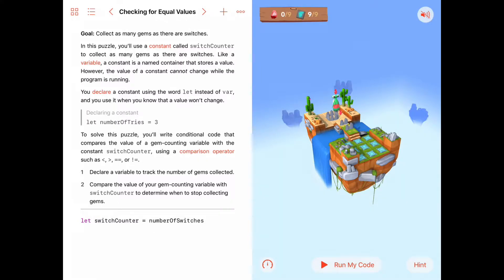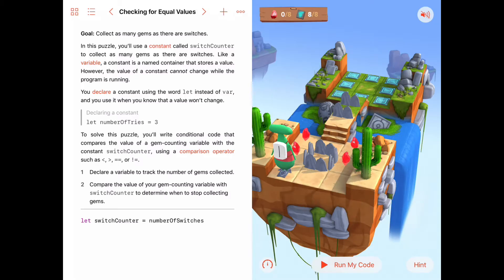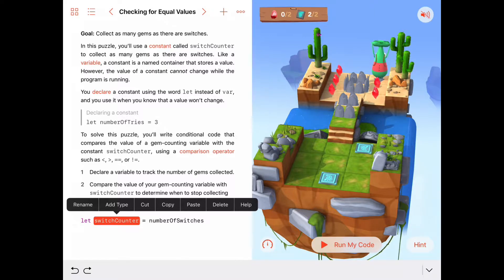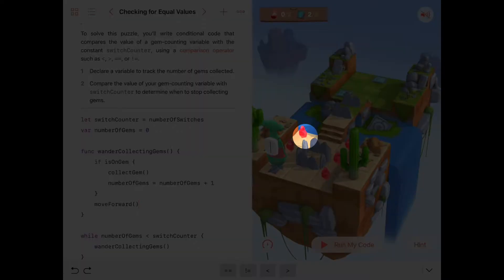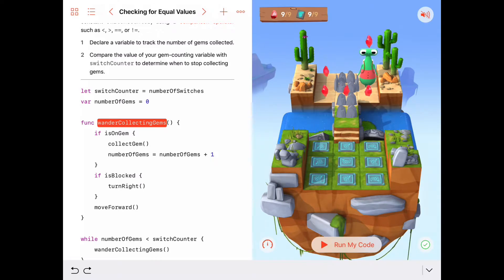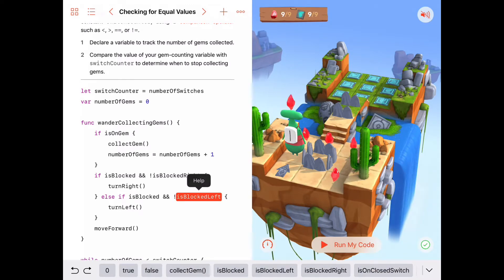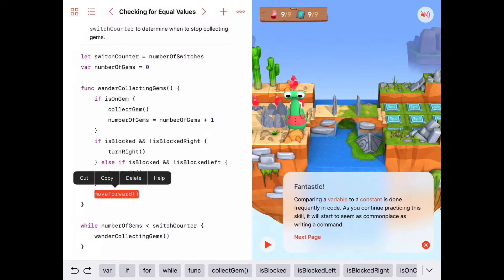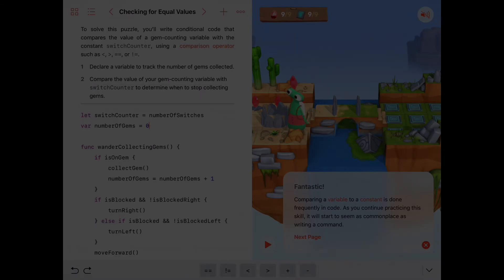Checking For Equal Values - Swift Playgrounds - Variables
Discussion and solution for the "Checking For Equal Values" activity in the Learn to Code 2 chapter Variables in Apple's Swift Playgrounds Everyone Can Code curriculum.